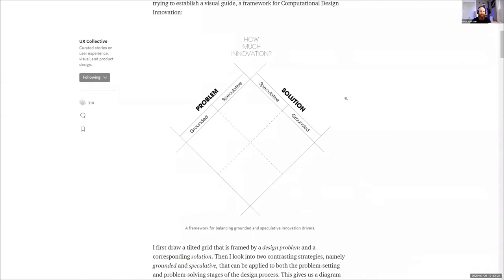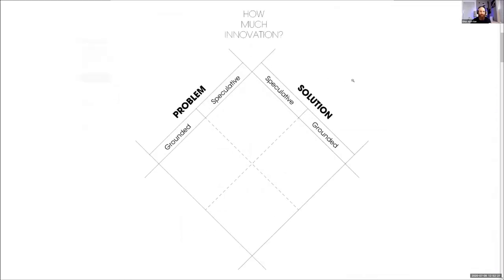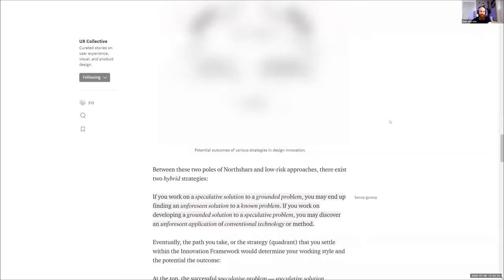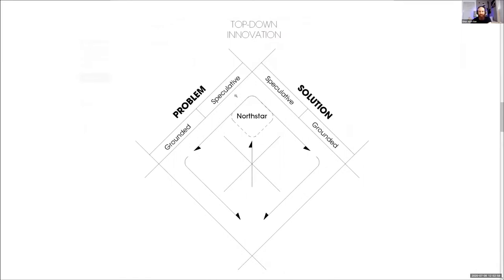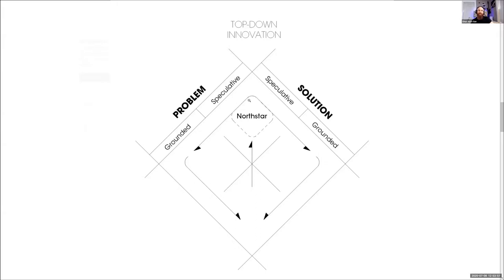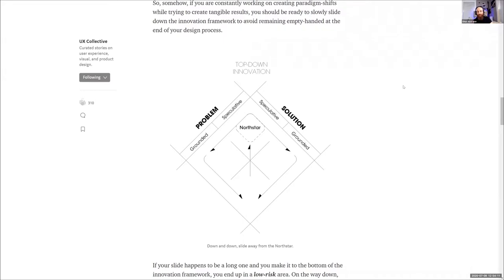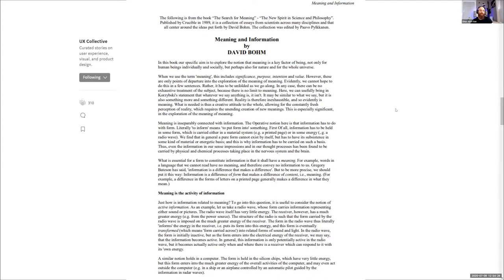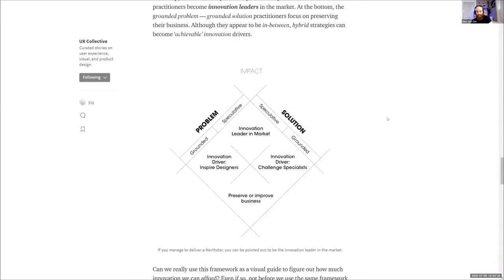SOM BlackBox Q&A: Architecture, Computation, Product Design Innovation, Timelines, Sustainability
We had a delightful conversation at the end of the lecture I gave for SOM's BlackBox Group.

Here are couple of subjects we discussed:
- Design innovation & Computational Design
- Project timeline comparison in Architecture and Product Design
- Prototyping in product design and challenges in architecture
- Sustainability, Mass-customization in footwear design
- Creativity and computation

Post-lecture Q&A session from my lecture entitled "Computational Gestures for Visual Meanings" presented as a lunchtime lecture following SOM's BlackBox Group's invitation.

Onur Yuce Gun of New Balance Athletics Computational Design & Daniel Gillen, Kyle Vansice and Neil Katz of Skidmore, Owings & Merrill (SOM) BBX.